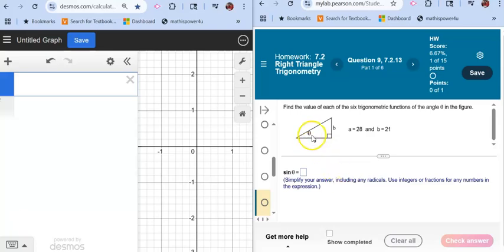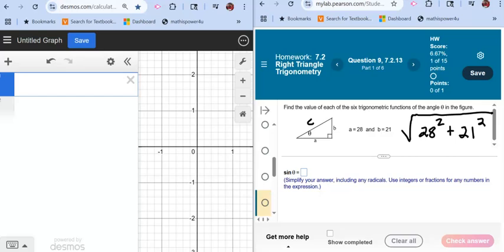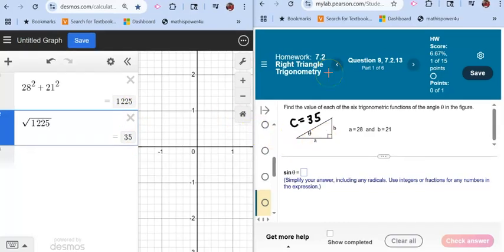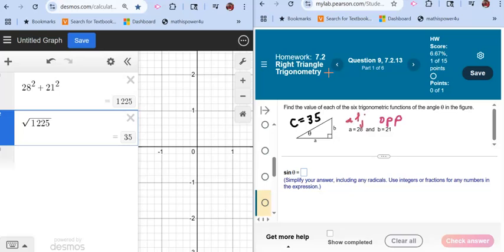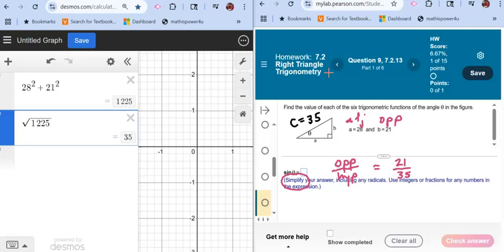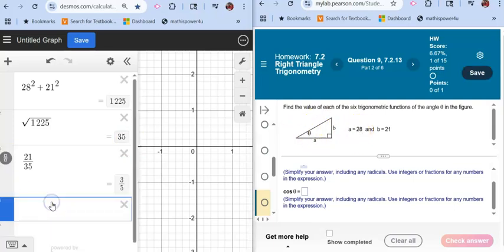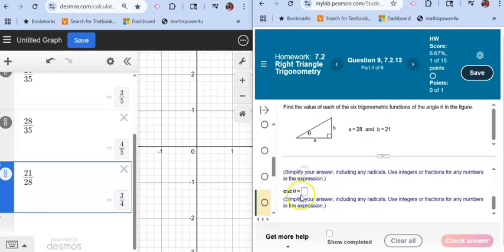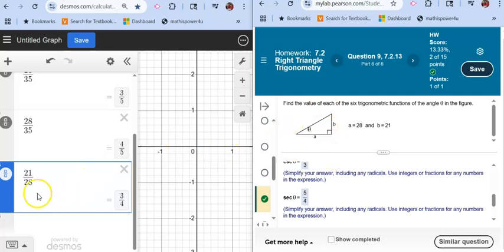MAT 172 7.2.13 Desmos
Finding all 6 trig function values given 2 of 3 sides of a right triangle